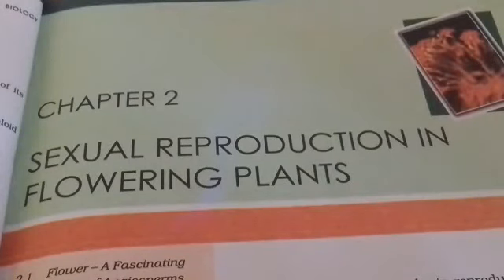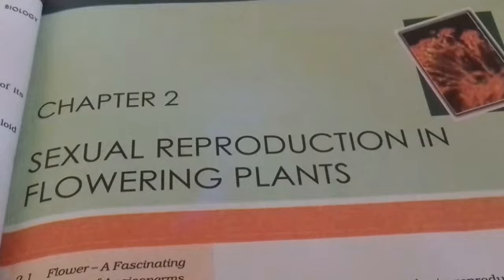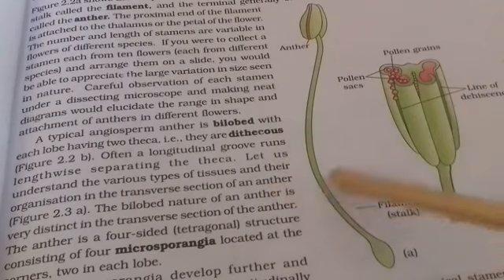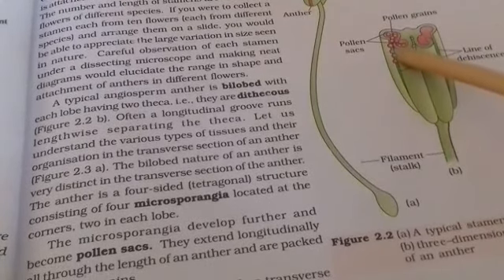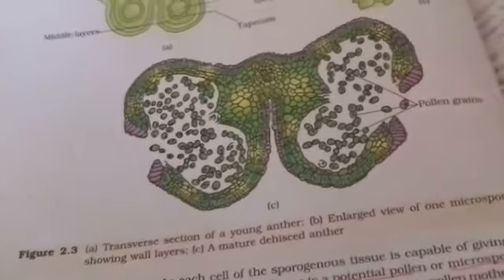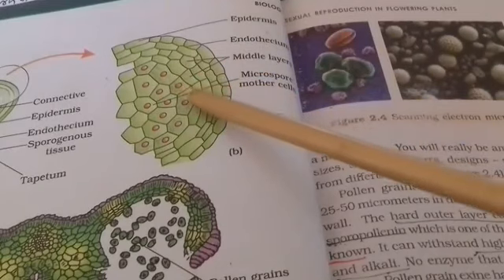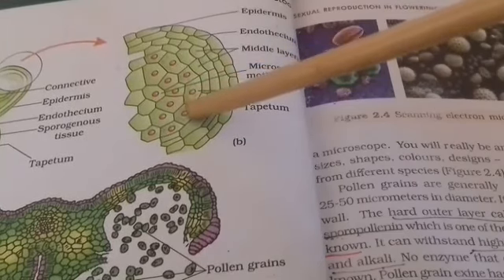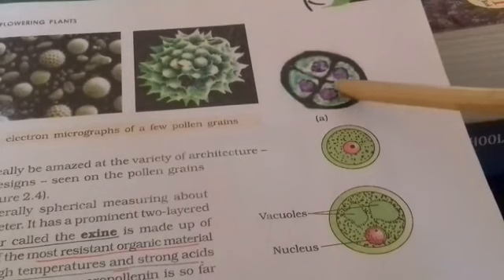Std-xii Biology Chapter 2 part 1